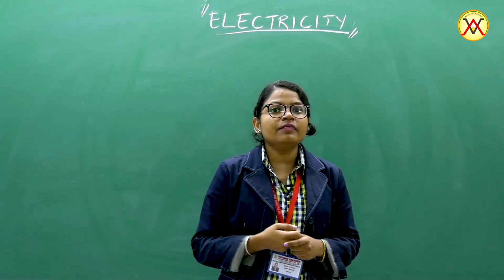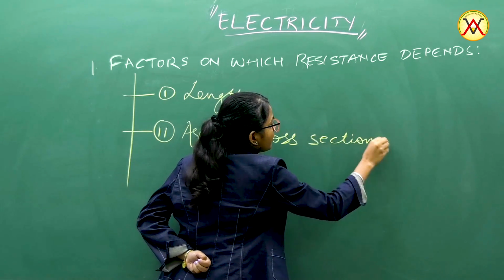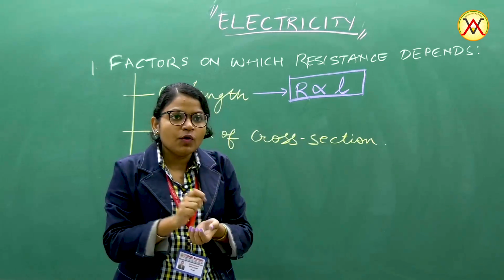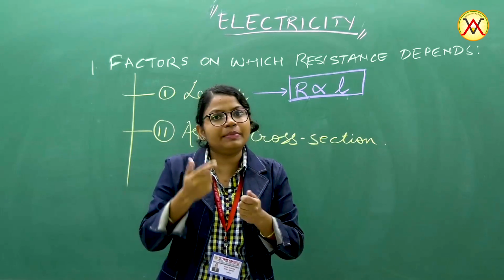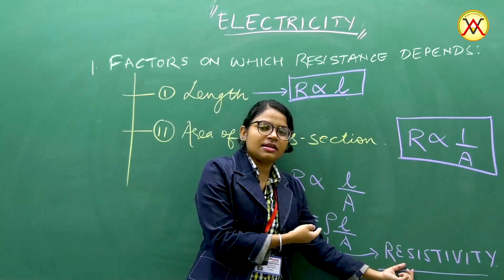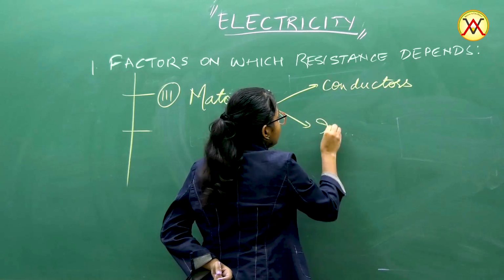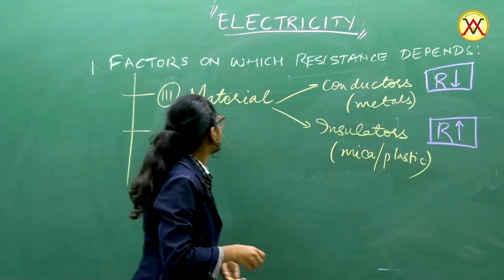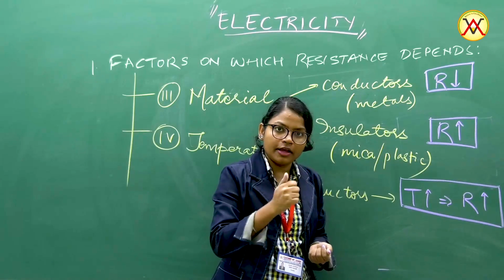Factors on which Resistance Depends Class 10th Physics by Shifa Ma'am ~ Vibrant Edge Division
In this Lecture Shifa Ma'am Teach us  Factors on which Resistance Depends (Electricity)